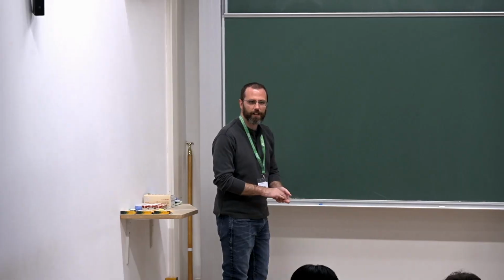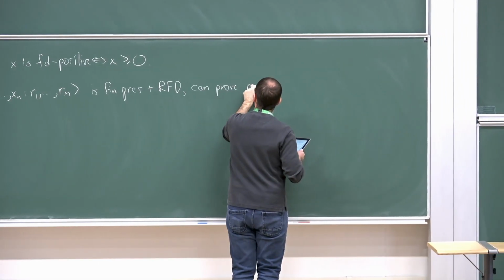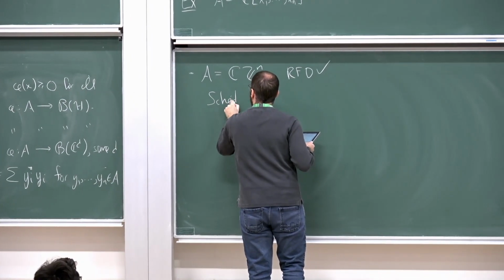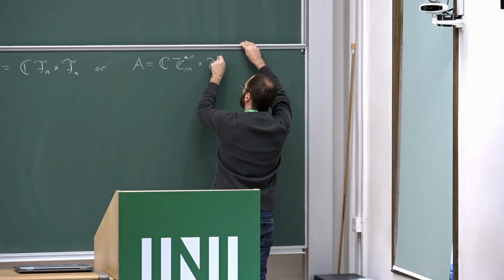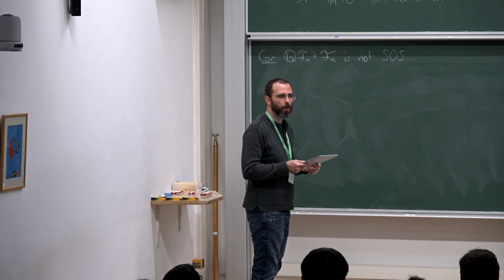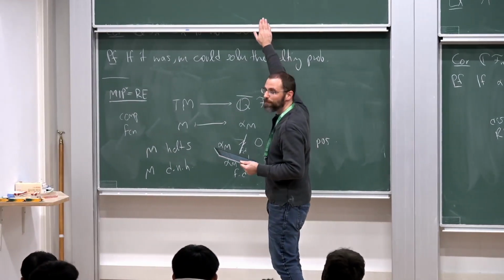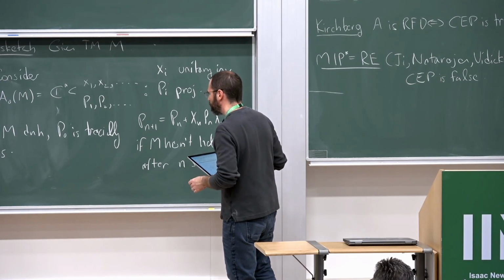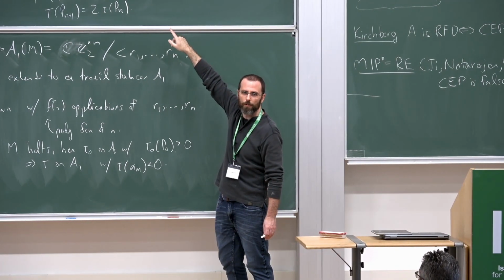Prof. William Slofstra | Positivity is undecidable in products of free algebras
Title: Positivity is undecidable in products of free algebras
Speaker: Professor William Slofstra (University of Waterloo)
Date: 2nd Dec 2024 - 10:00 to 10:40

🗓️ Event: (QIAW02) New trends at the intersection of quantum information theory, quantum groups and operator algebras